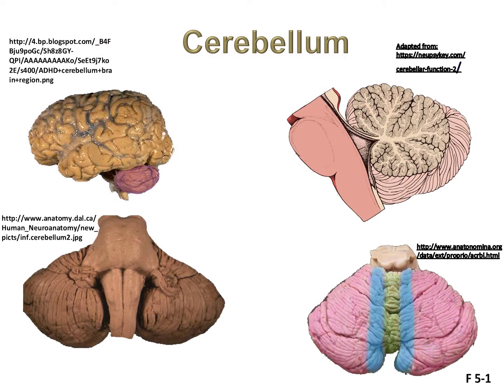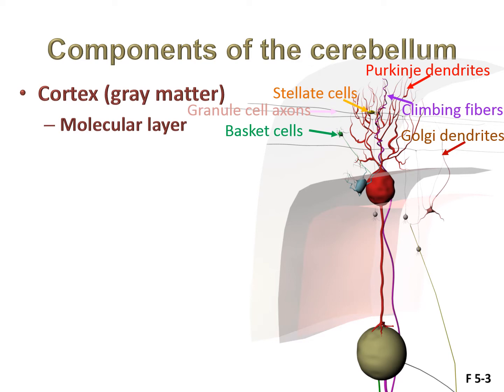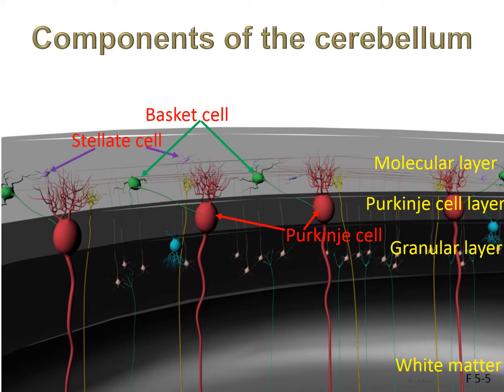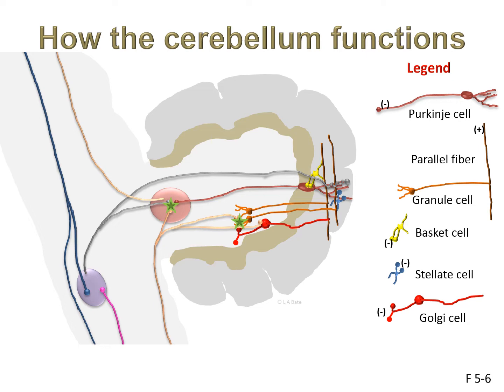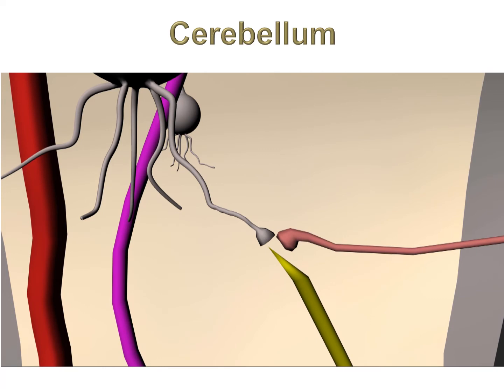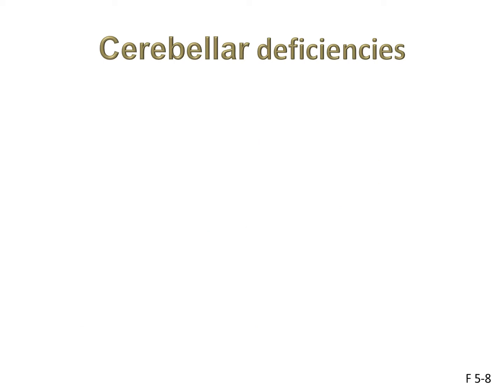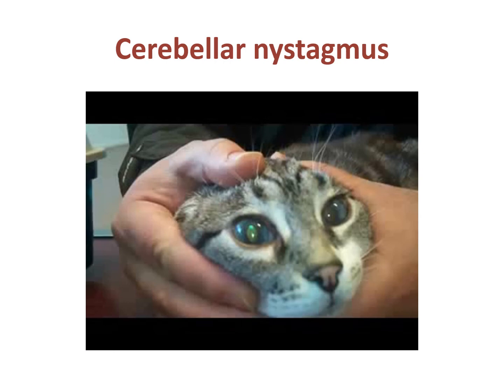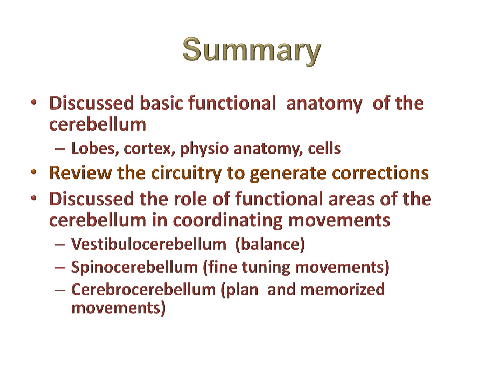CerebellumLect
A discussion of the basic structure and the role of the cerebellum with a more detailed explanation on the cellullar connections that lead to the apropriate performance of movements.